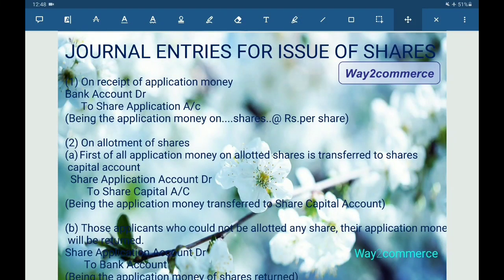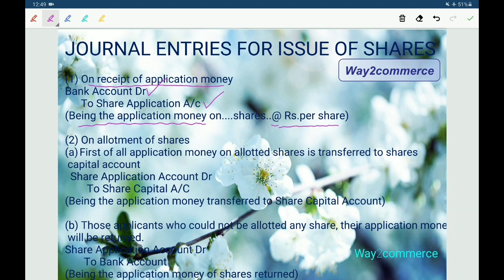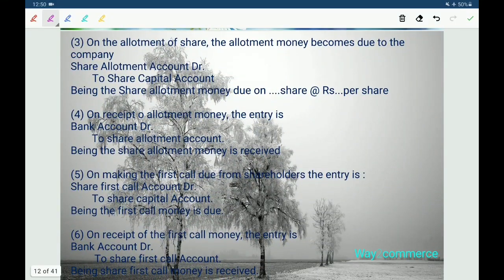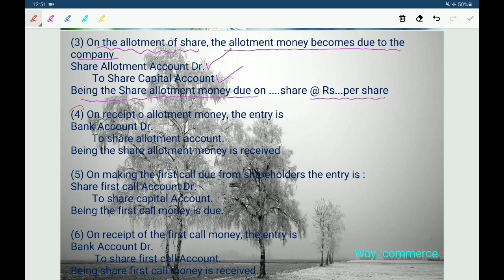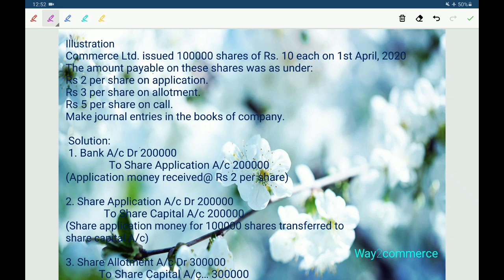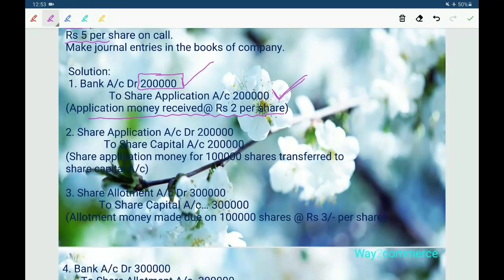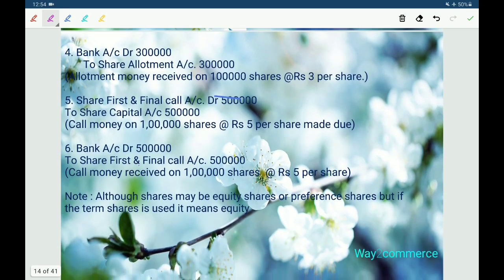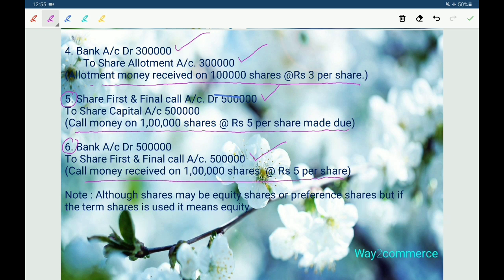Issue of Shares 1 | Company Accounts| IPCC | CMA | C.S | B.com | M.Com classes in English